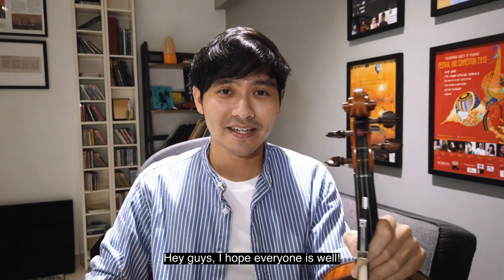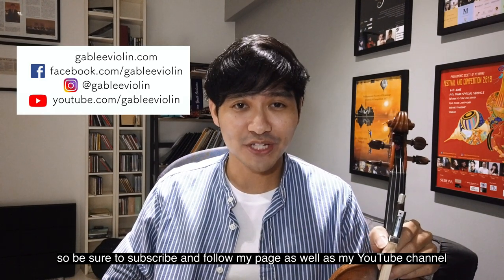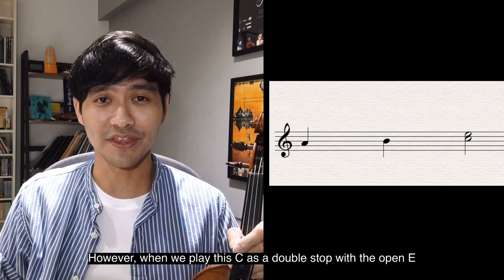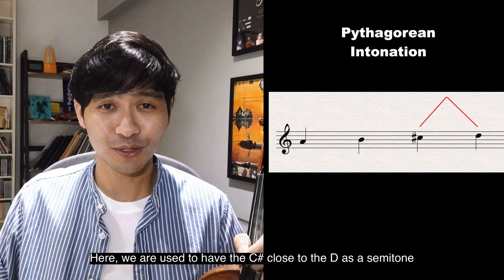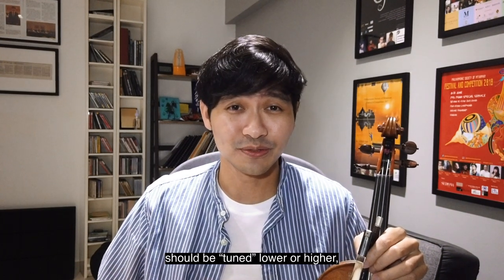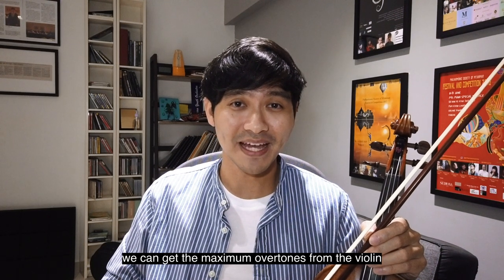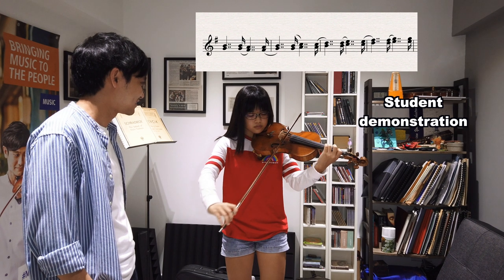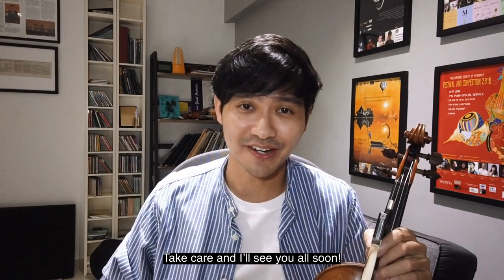Learn with Gabe: 3 Tips for Double Stop Thirds (Violin/Viola)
Ever since I started learning baroque violin, I began thinking more about tuning systems and how to get even more resonance when playing on the modern violin. So with these concepts in mind, my first video is about practising and tuning double stop thirds on the violin, and these ideas apply to double stop sixths as well!

Background music: Live recording of Spanish Dance No. 8 by Gabriel Lee and Min Joo Yi (2016)
Credit to my student Shiqin for the practice demonstration! (Video filmed before social distancing kicked in)